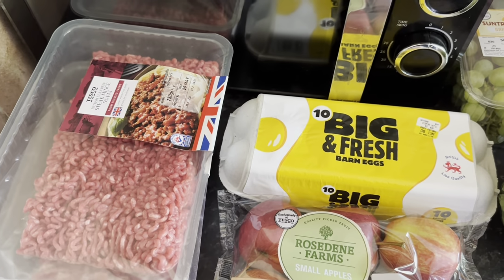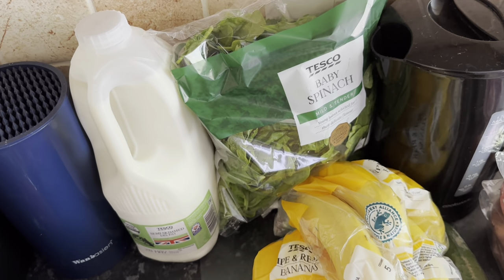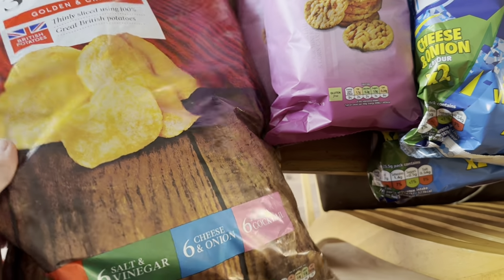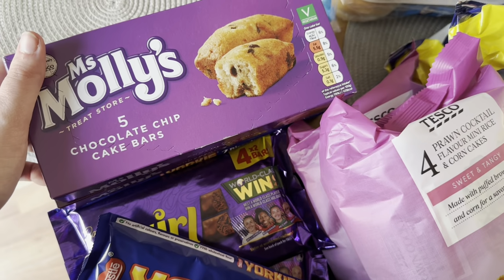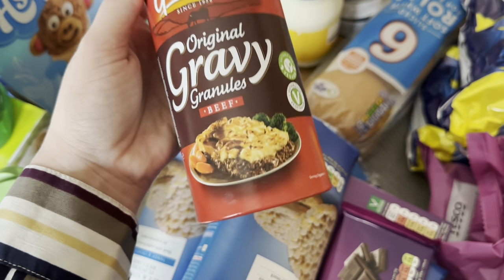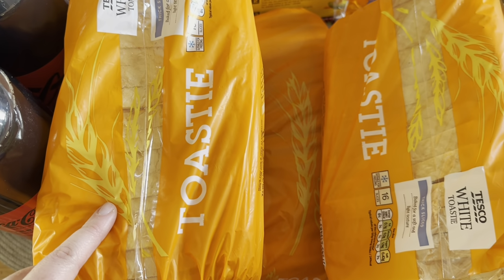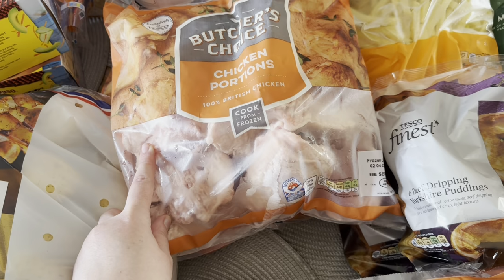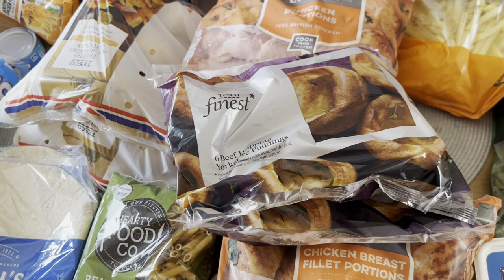Tesco grocery haul family of 7 meal plan £140